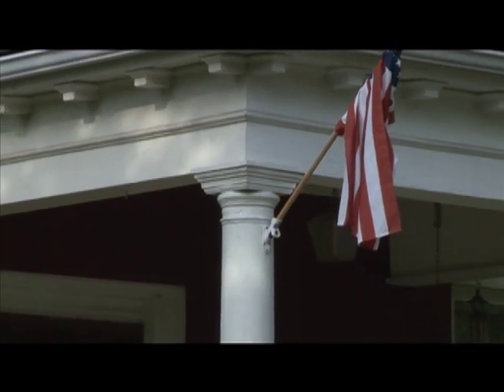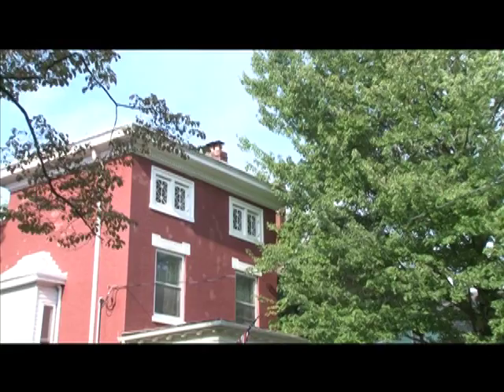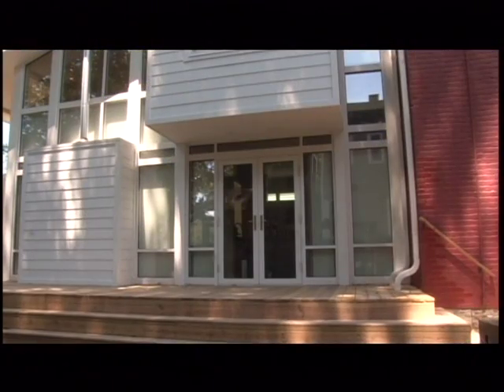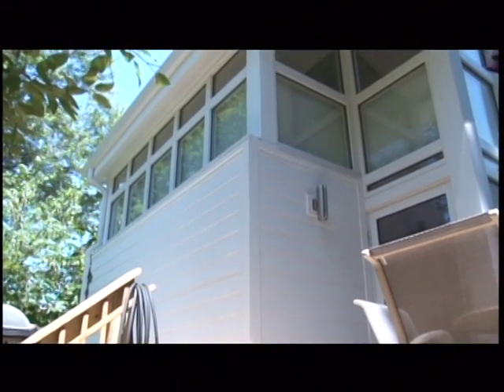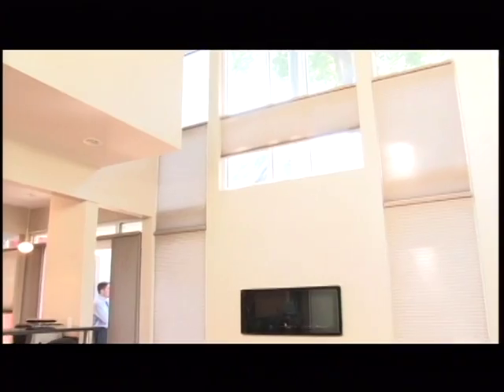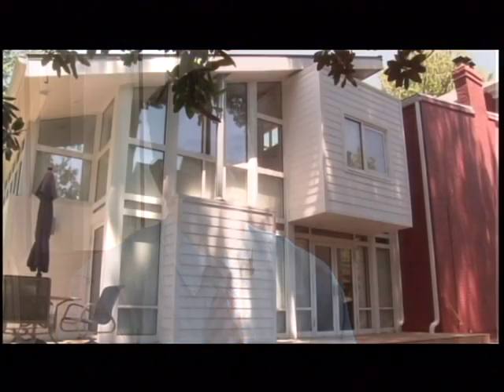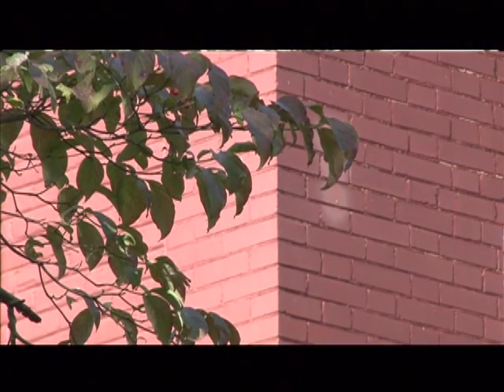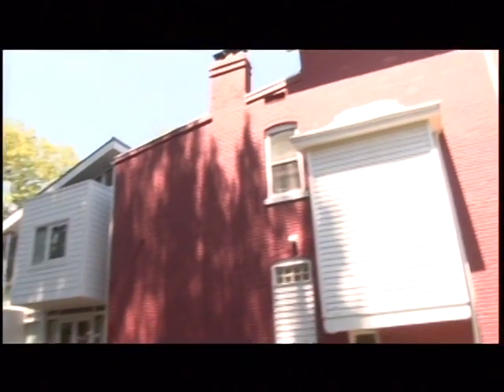Renovate Louisville - "It Happened on Everett Avenue"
A Classic Home gets a Contemporary Addition in Louisville's Cherokee Triangle Preservation District